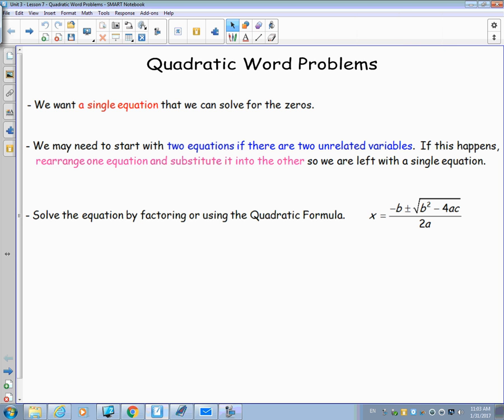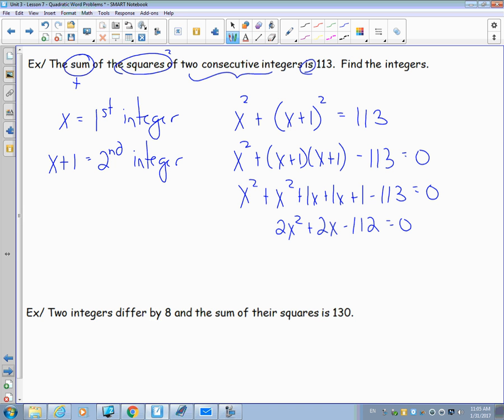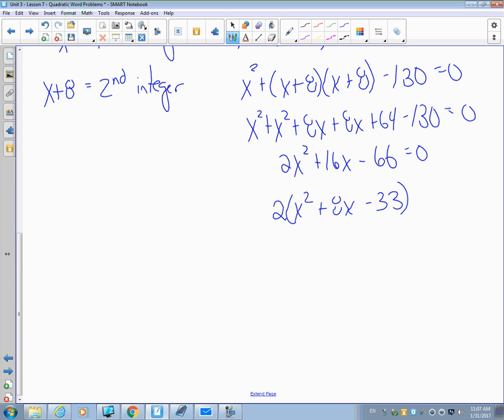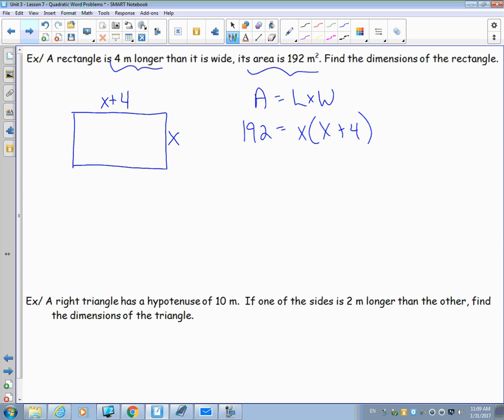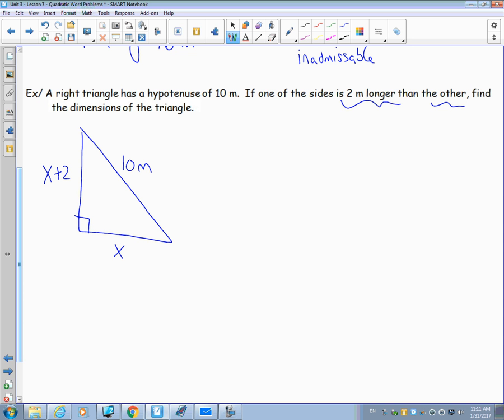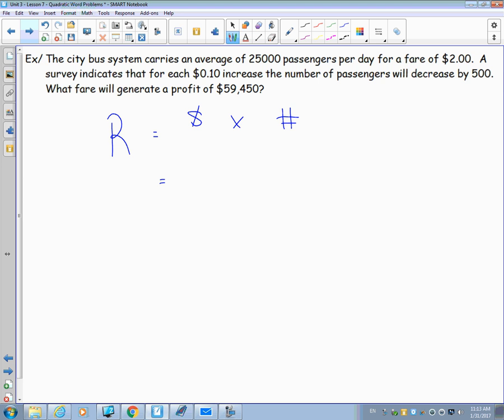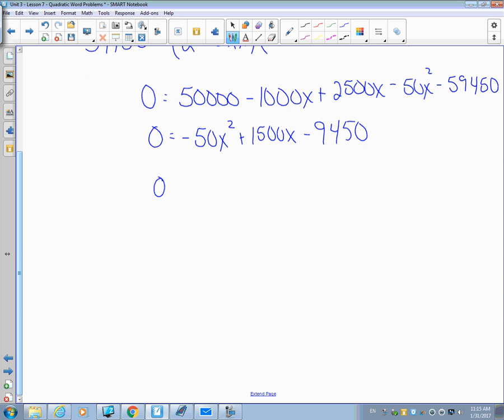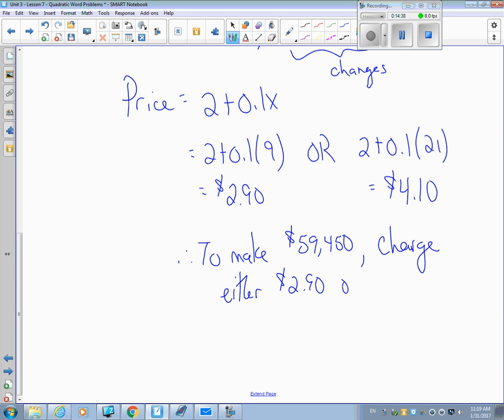Unit 3 Lesson 7 Quadratic Word Problems